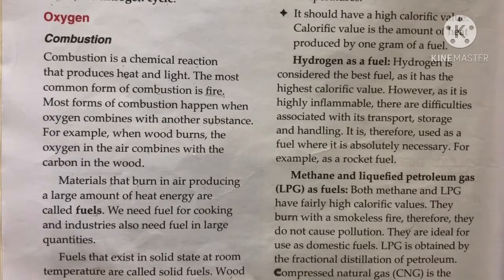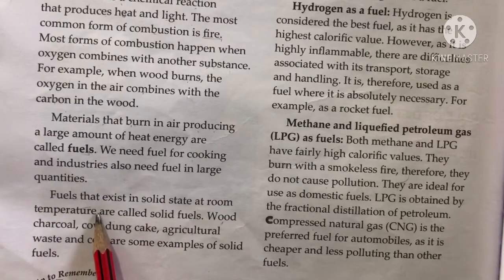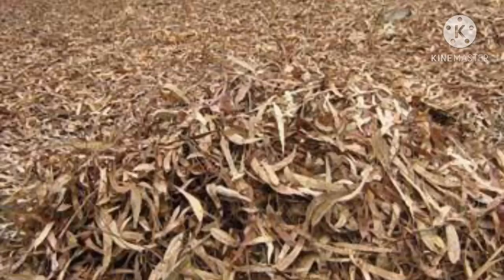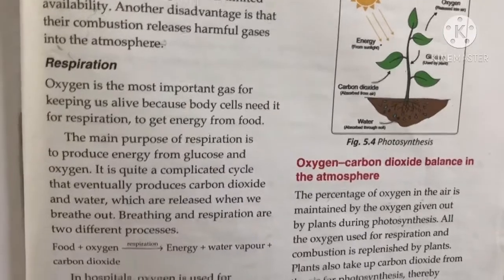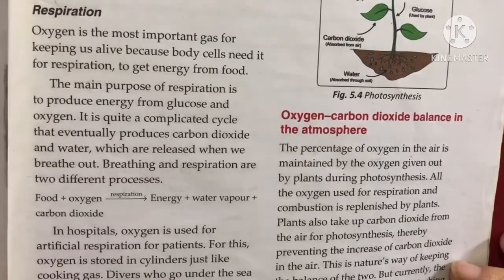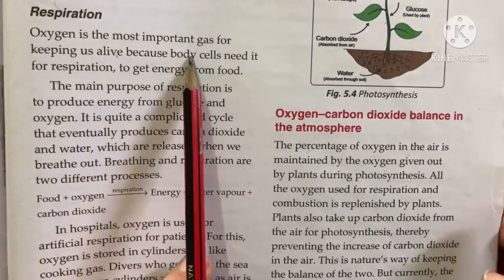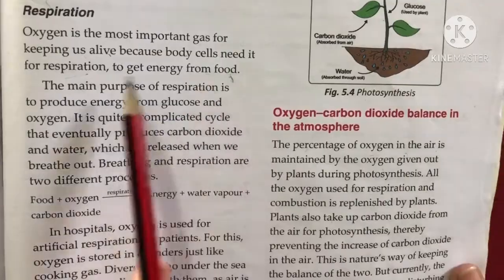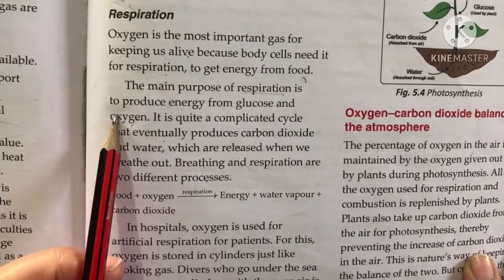Chp-5 ( Air and Atmosphere) Combustion and Respiration/ 6th ICSE